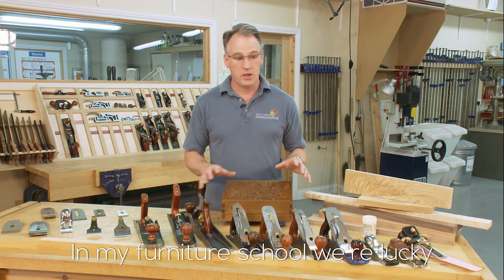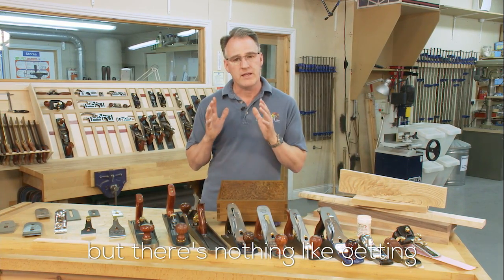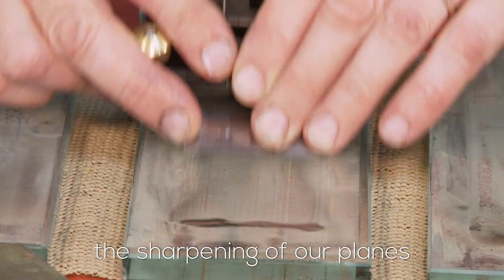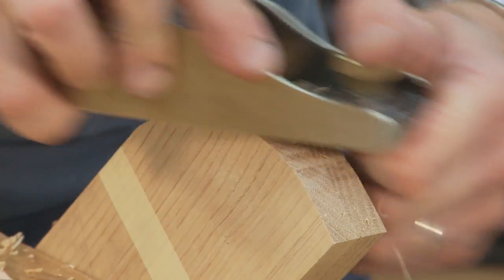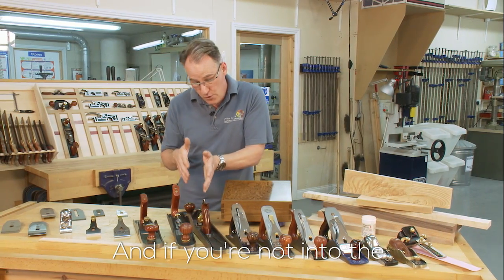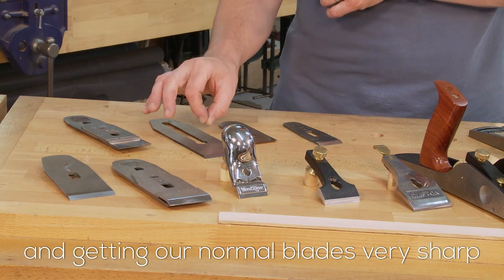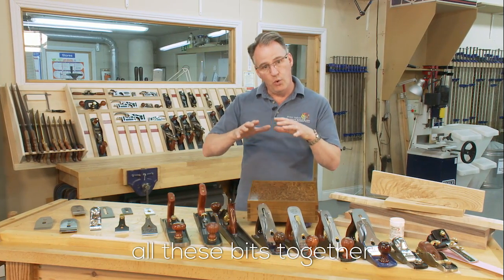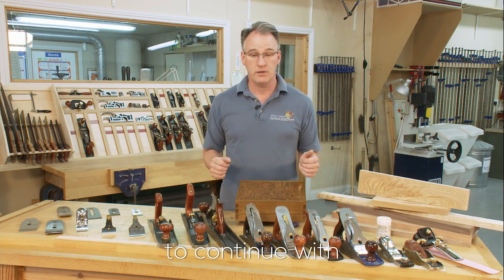Selecting and Using Hand Planes - Peter Sefton (Trailer)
Short trailer from Peter Sefton's Fine Furniture Making Series.

Peter takes you on a passionate guided tour through the fantastic range of hand planes available to woodworkers and furniture makers, and shows how to select the most suitable plane for a variety of tasks and difficult grain types.

He demystifies Common, York, Middle and Cabinet Pitch planes, and shares his experience on how to commission (fettle) new planes, improve performance, understand components and how to achieve consistent and accurate results.

Be inspired to bring out the best in your existing planes; find out how to save money by making the right tool choices for your work, whilst achieving the quality finish that beautiful timbers deserve.

* Please note this is a Double DVD on two discs. Total course content 3 hours.

DVD Contents:
• Anatomy of Planes
• Improving New Planes
• Block Planes (Bevel Up)
• Bailey -V- Bedrock Frogs
• Smoothing & Jack Planes
• Scrub Planes
• Low Angle Jack & Smoothers
• No.7 Jointer & Fore Planes
• Fine Cambered Blades
• Back Bevel: Difficult Grain
• Planing Techniques
• Shooting End Grain

English | Stereo | Color | Widescreen | Shot and mastered in HD | Total Running Time 3hr 0min